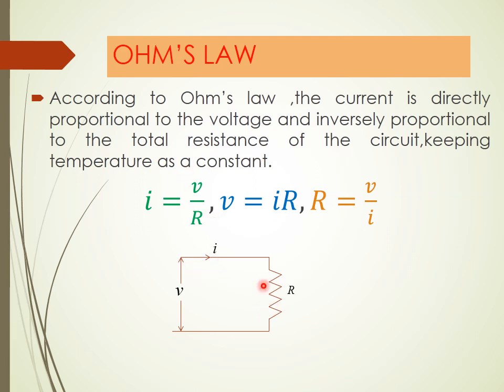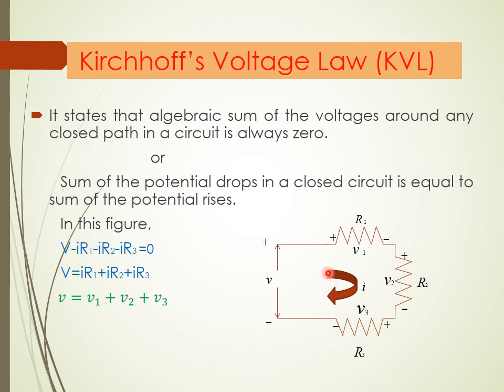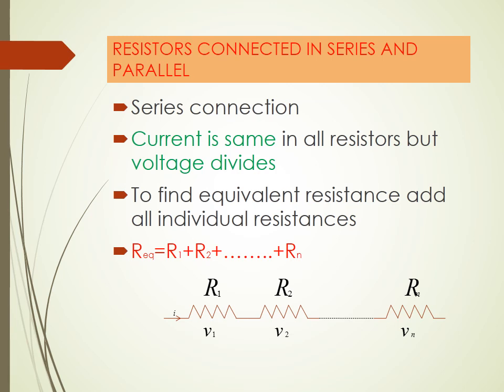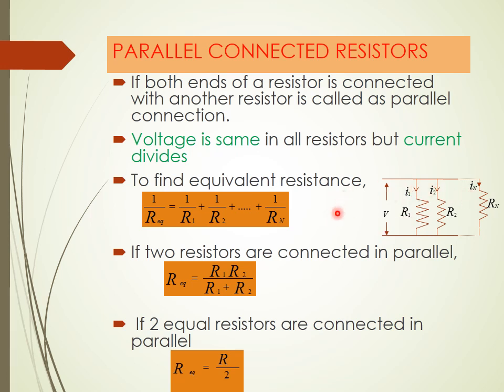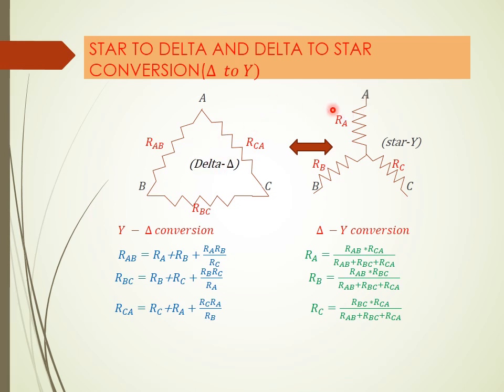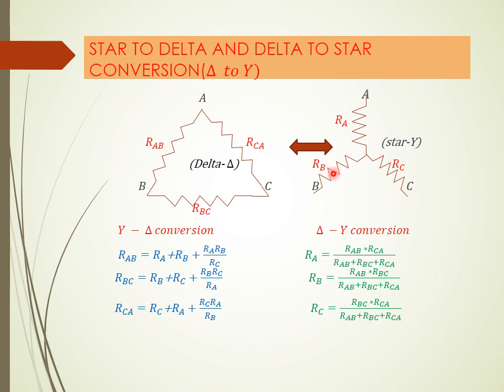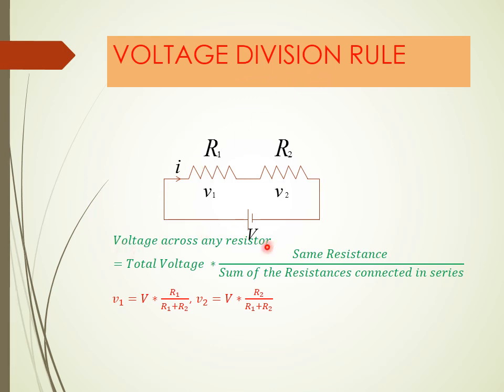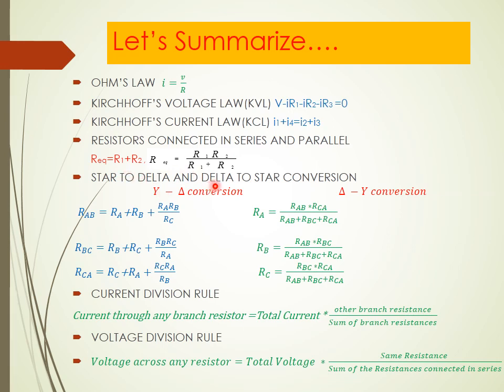ELECTRIC CIRCUITS-#2 - BASIC LAWS AND RULES USED FOR SOLVING ELECTRIC CIRCUITS PROBLEMS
THIS VIDEO CONSISTS OF BASIC LAWS AND RULES USED FOR SOLVING ELECTRIC CIRCUITS PROBLEMS. OHM.S LAW, KVL, KCL, SERIES AND PARALLEL CONNECTED RESISTORS, STAR DELTA CONVERSION, CURRENT DIVISION RULE, VOLTAGE DIVISION RULE   UPSE-IES, TNPSC, TRB, TNEB, ISRO,RAILWAY EXAMS                                                                                             MY OTHER VIDEOS ARE GIVEN BELOW